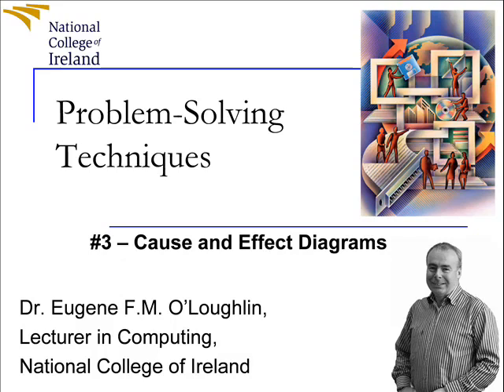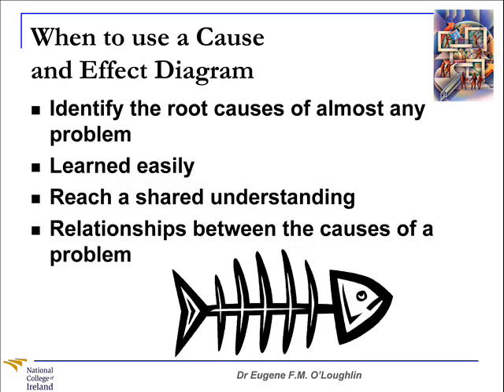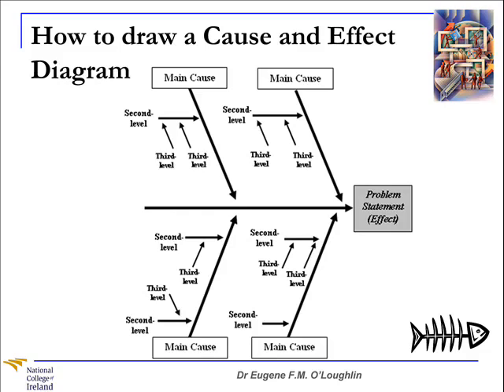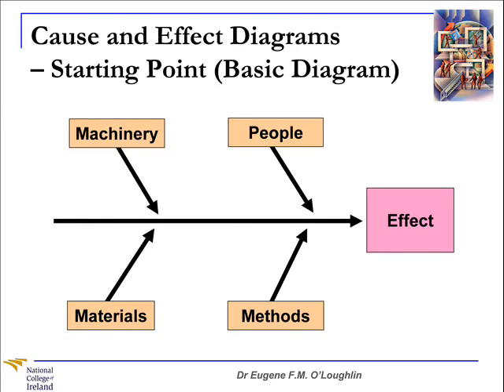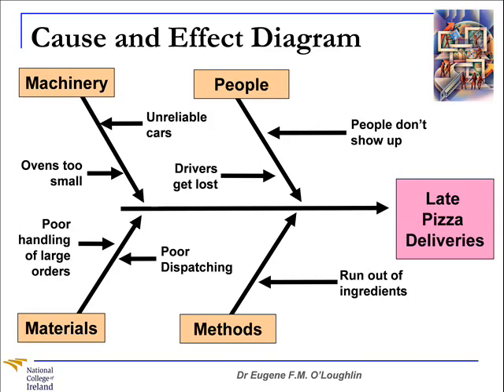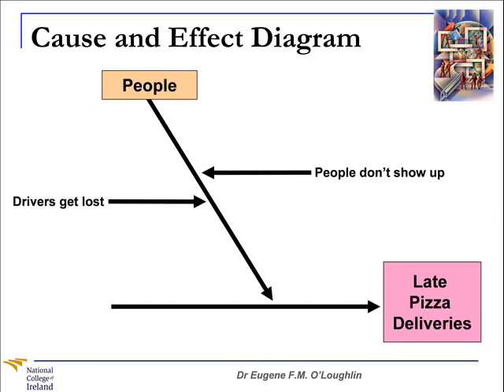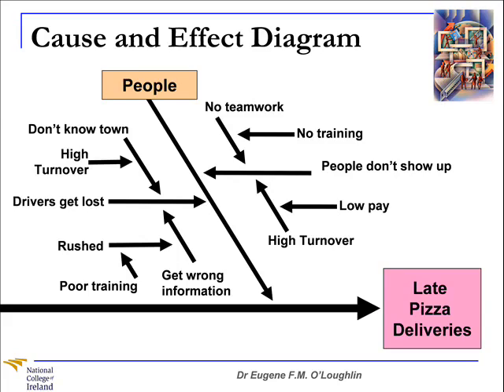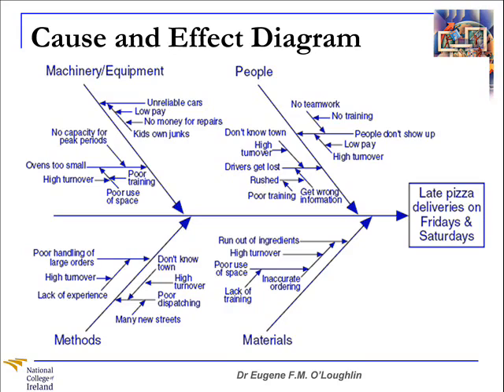Problem Solving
Problem Solving Techniques #3 Cause and Effect Diagrams